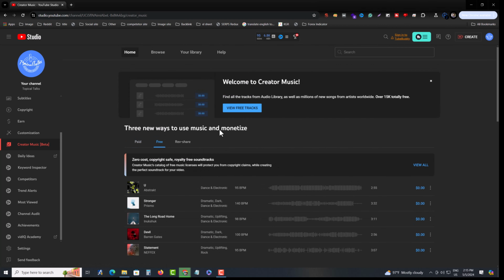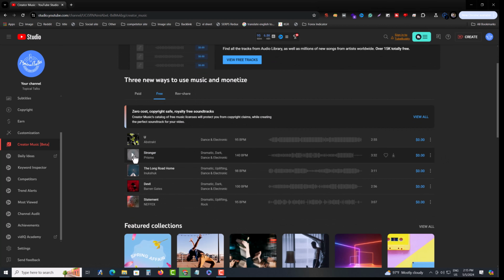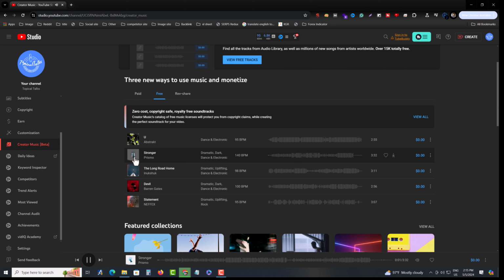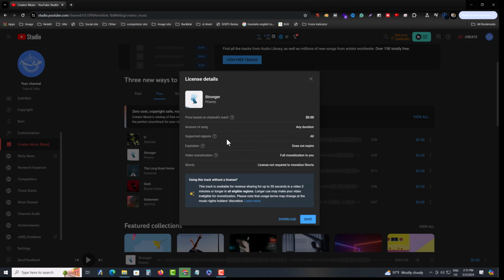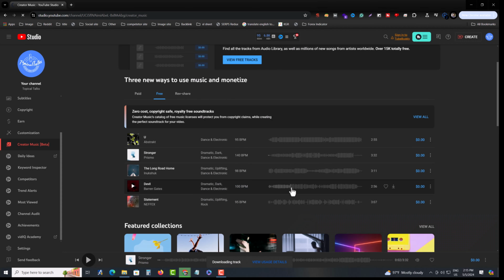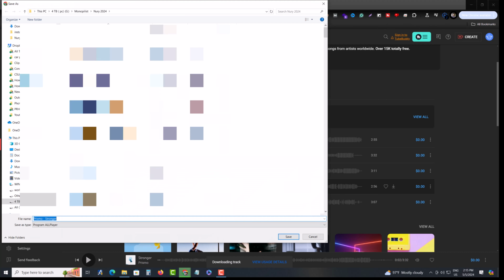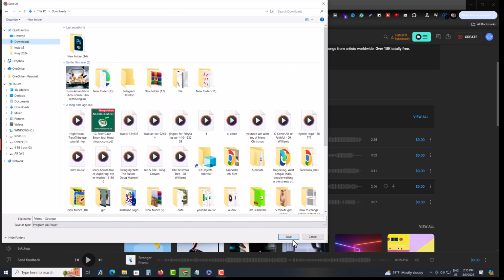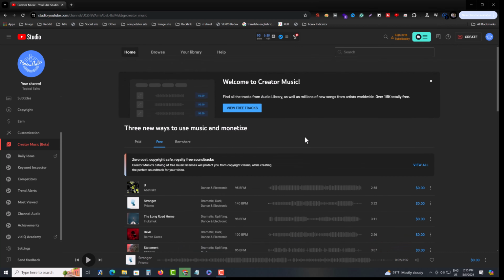How To Download Free Music From You tube PC (2026 UPDATED)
Are you looking to download audio from YouTube videos? Here's the simplest guide on how to download YouTube audio online for free on Windows and Mac.

0:00 Intro
0:23 Open creative studio YouTube
0:40 Access youtube copyright free music
1:22 Download youtube free audio
2:50 Outro